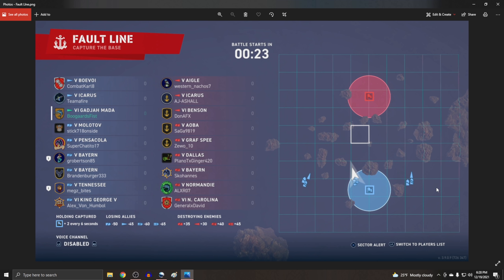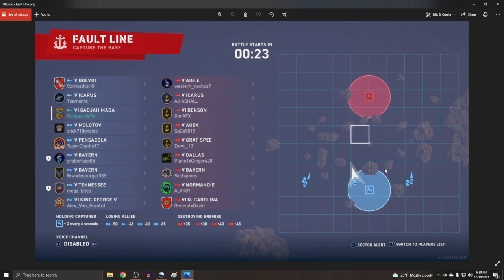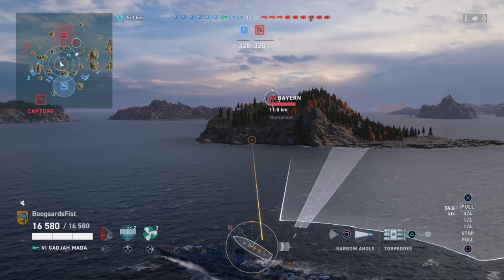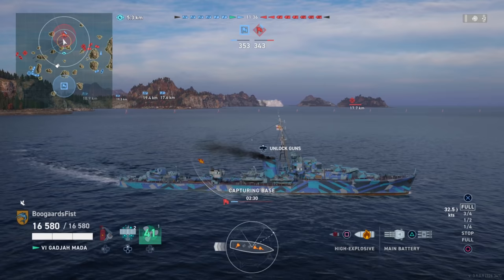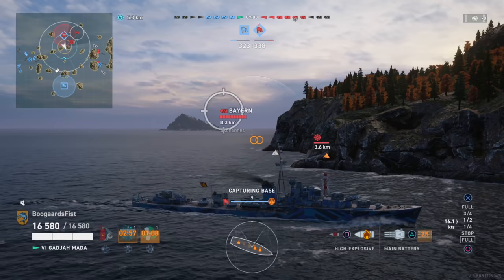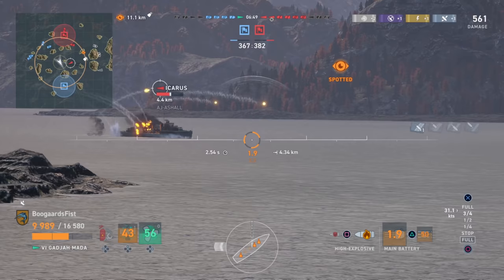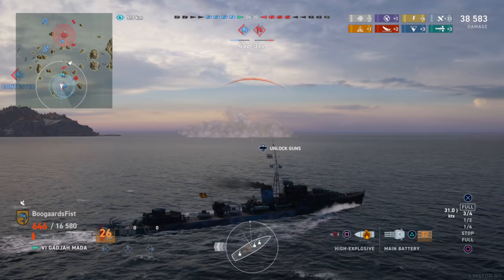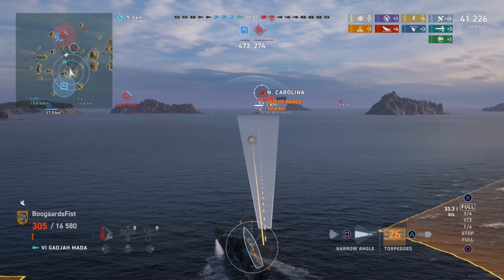Do This to Win More Games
Gameplay review and commander build guide for the Asian destroyer Gadjah Mada and a guide for the map Fault Line in World of Warships Legends (WoWs Legends) available on PlayStation, Xbox and mobile.